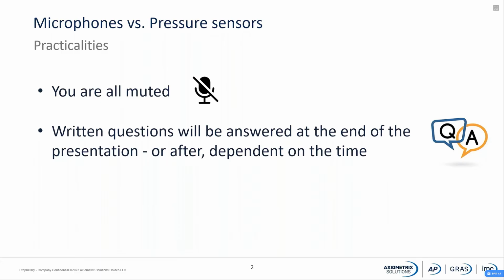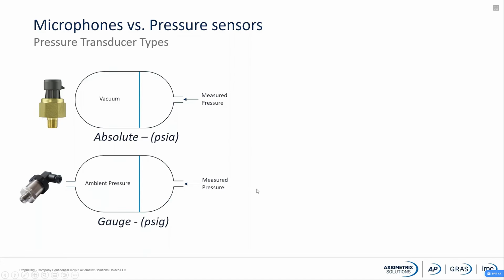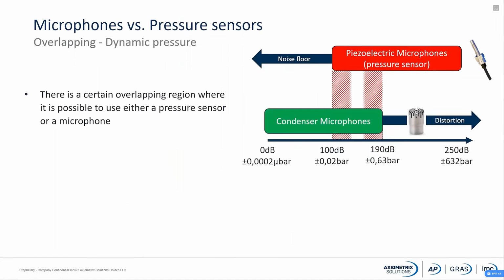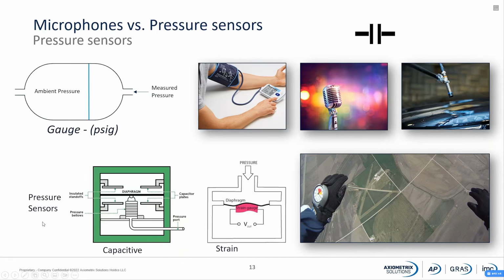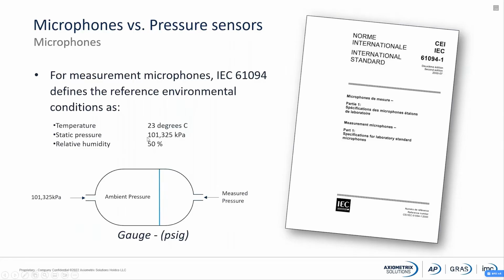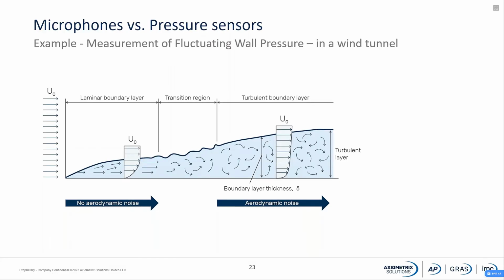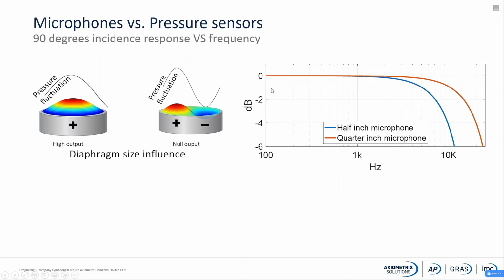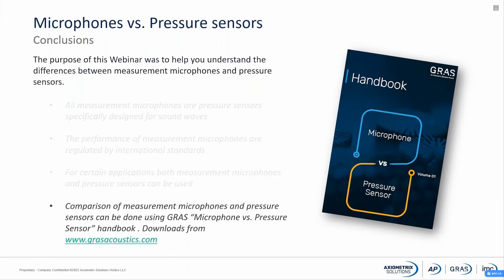2022 측정용 마이크로폰 vs 압력 센서 비교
2022 Measurement Microphones vs pressure Sensors